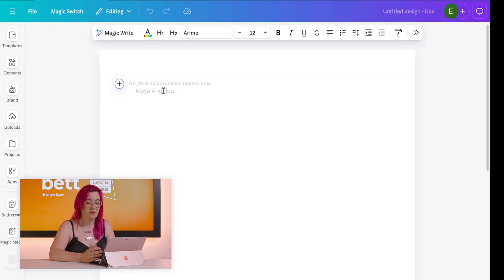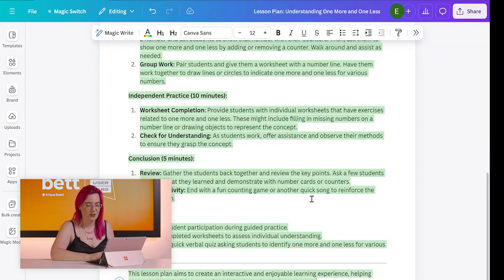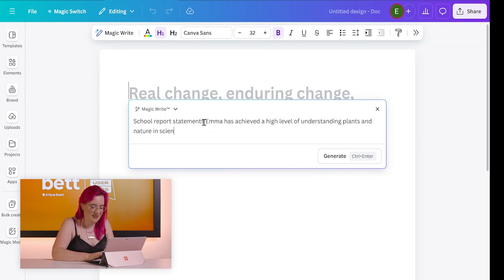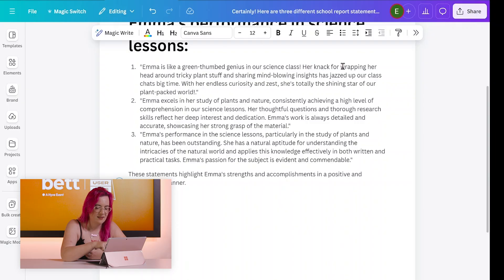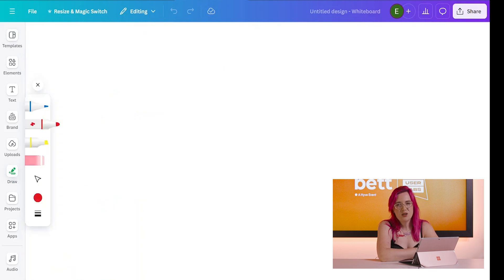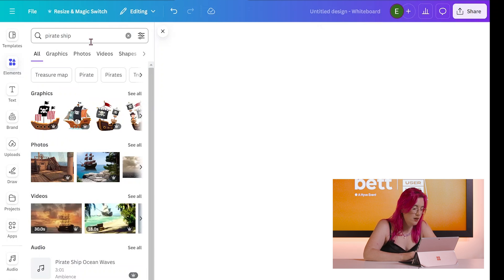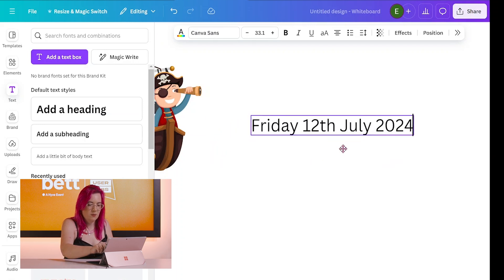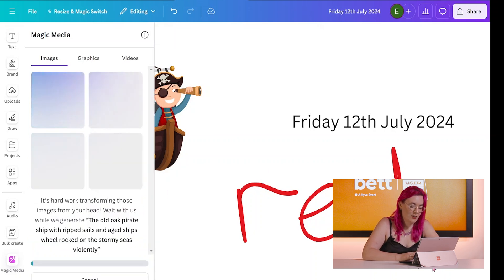Tech User Labs - Transform Your Classroom with Canva's Generative AI tools 💡🧑💻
Are you ready to transform your classroom with Generative AI? In this exciting Tech User Labs lesson, join Poppy LeMar, a dedicated teacher and Canva Ambassador, as she introduces you to the innovative features of Canva's Magic Write and Magic Media.

Discover how these easy-to-use tools can enhance your teaching experience, engage your students, and streamline your administrative tasks. Poppy seamlessly integrates creativity into her classroom activities, making learning more interactive and fun.

👉 Watch the video now to see how you can make teaching more innovative and enjoyable with Canva. Don't miss out on this chance to enhance your CPD!